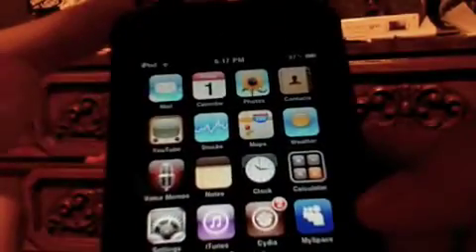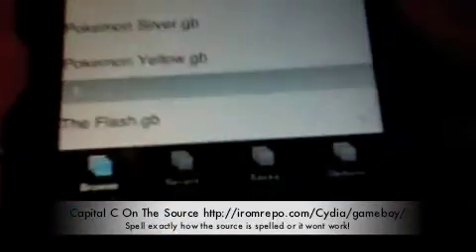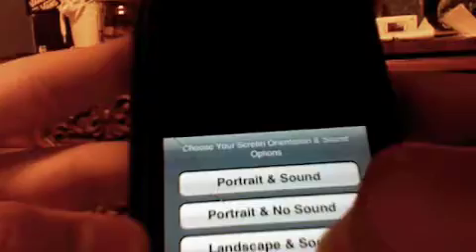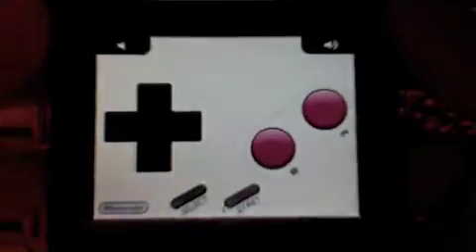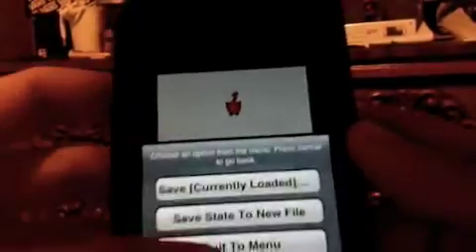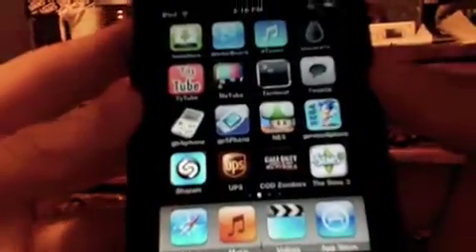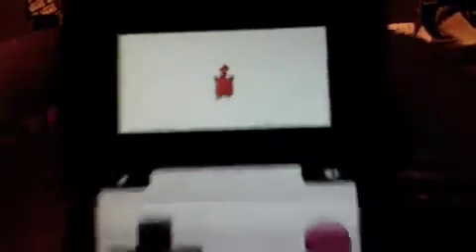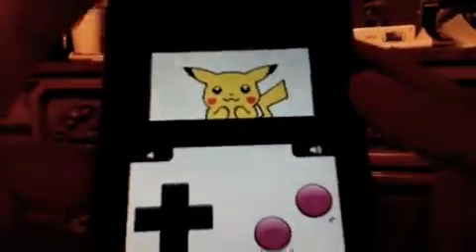How To Save On Gameboy4iphone Emulator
in this video i show you guys how to save on gameboy4iphone emulator. it is really easy but a lot of people do not know how to so this is the video for you guys. also this video will show you guys why your source wont work.